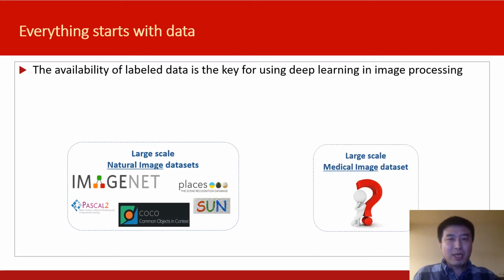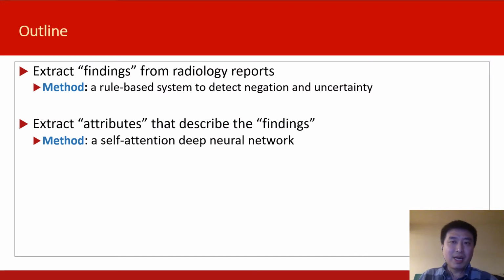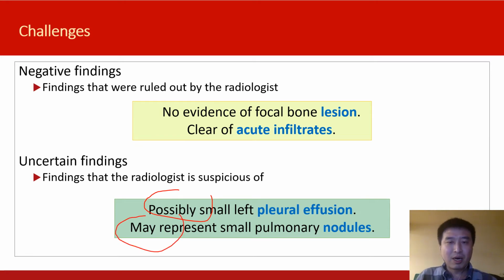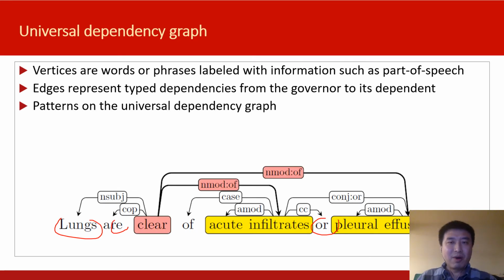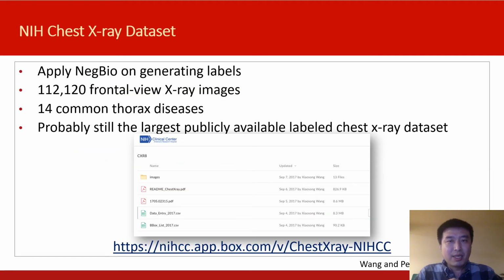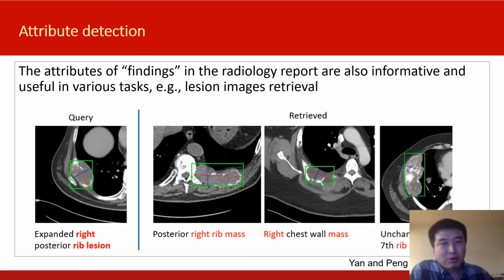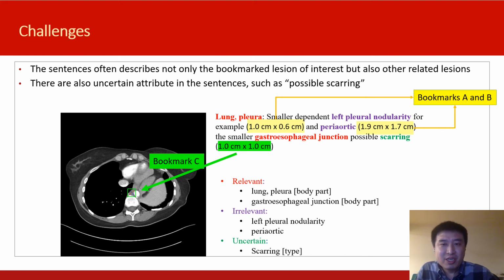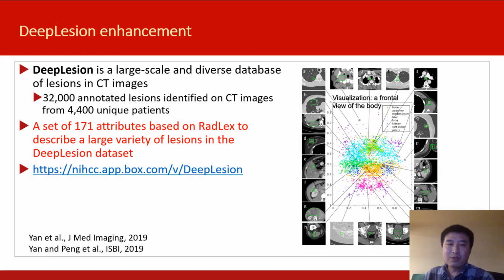Yifan Peng: Clinical NLP-powered data extraction on CXR and CT reports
Medical imaging has been a common examination in daily clinical routine for screening and diagnosing a variety of diseases. Although hospitals have accumulated many image exams and associated reports, it is challenging to effectively build high precision computer-aided diagnosis systems. In this session, we will present an overview of cutting-edge techniques for mining existing free-text report data for assisting medical image analysis via natural language processing (NLP) and deep learning. Specifically, we will present (1) a method to text mine disease image labels (where each image can have multi-labels) from the associated radiological reports using NLP, and (2) a deep learning model to extract attributes (e.g., type, location, size) of lesions of interest from the clinical text. Taken together, we expect our approach will contribute to advancement in the understanding of the radiological world and enhancing clinical decision-making.